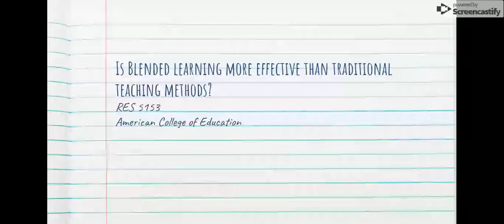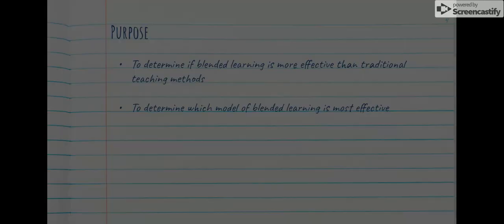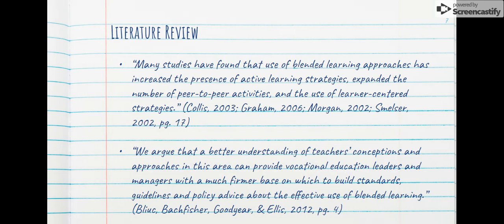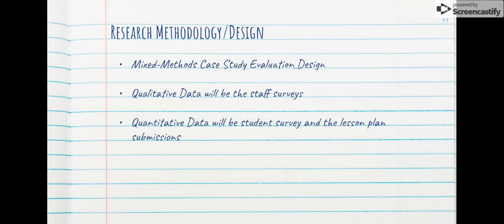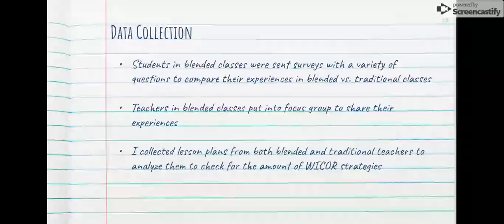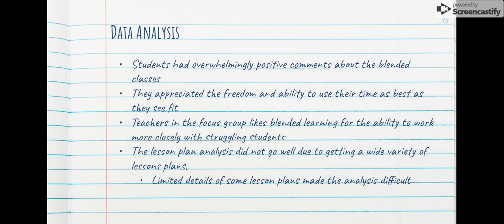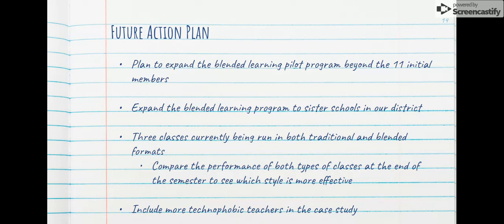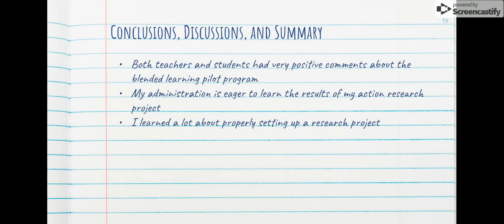RES 5153 Module 5 Discussion Google Slides 2